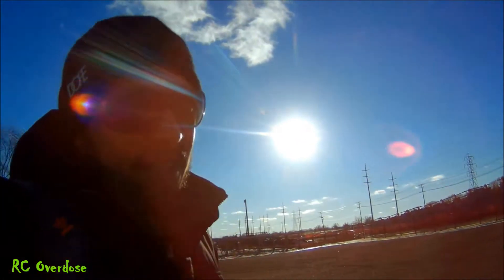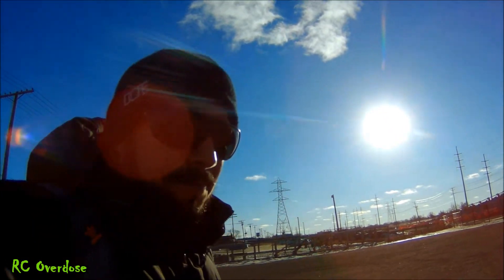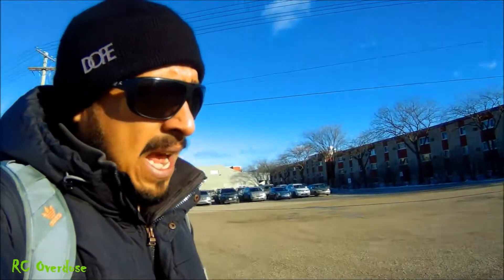Launching Fully Customized 'BANDIT VXL' from Snow Hills (Hangtime Winter Edition)-RC OVERDOSE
Hey Friends,Welcome to RC Overdose.This video features my Bandit vxl blastin throgh some rough off-road terrain.Proline Intercos work well in these conditions.
This rig has over 30 upgrades and fully customized far from stock.I love the bandit because it handles great.

I appreciate everyone tuning in RC Overdose.Cheers !!